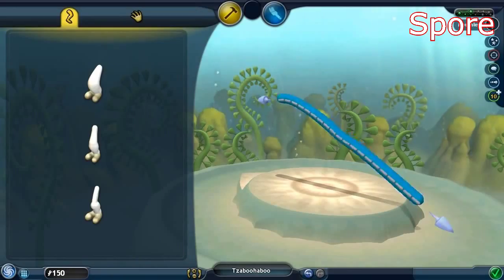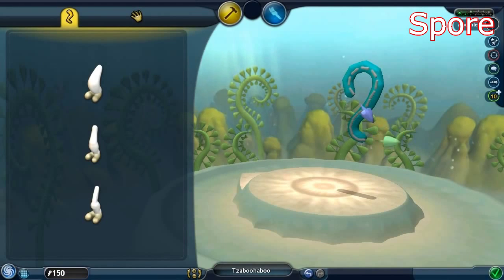NerdCubed Montage - Part 1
Montage of NerdCubed videos. He makes me laugh when I'm feelin' low... Hope you'll enjoy this. More montages coming soon...

Musi I do not take credit for the videos or music used.